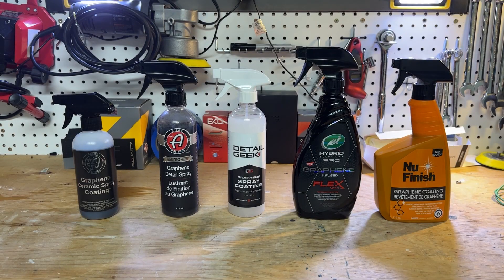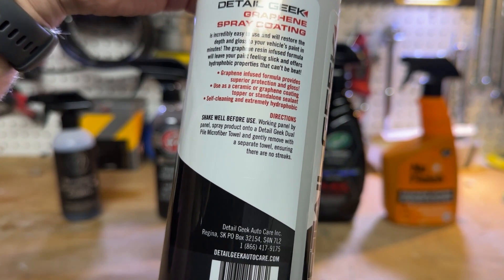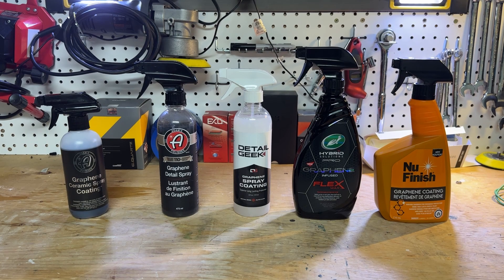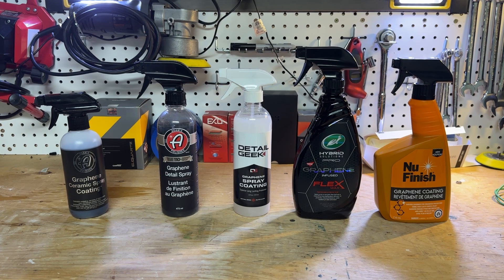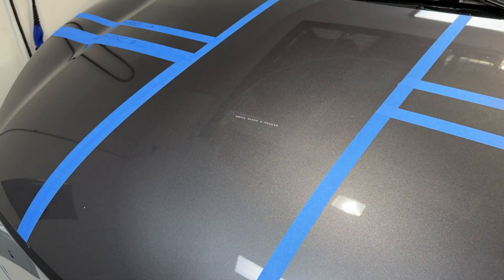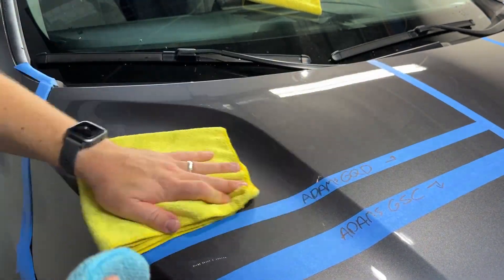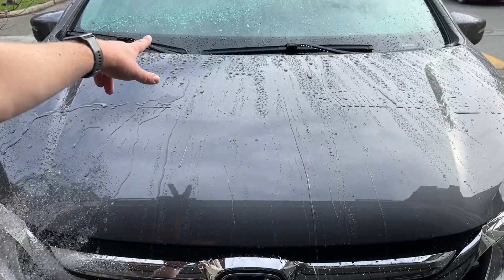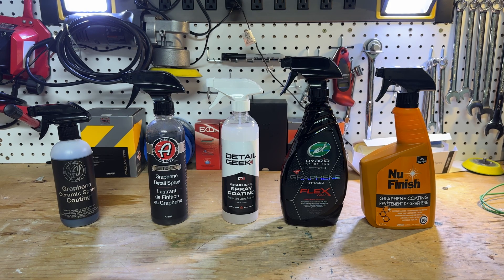Detail Geek's Products: Are They Worth the Hype? Graphene spray coating test!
Today we’ll be looking at Detail Geeks Graphene spray coating, and comparing it so some other graphene spray coatings from adams, Nu finish, and turtle wax. Is it worth your time and money, or just a rebranded OEM?